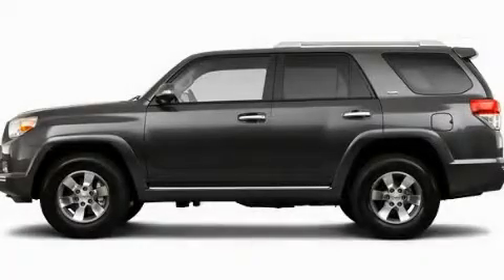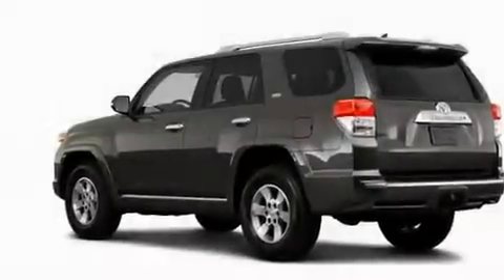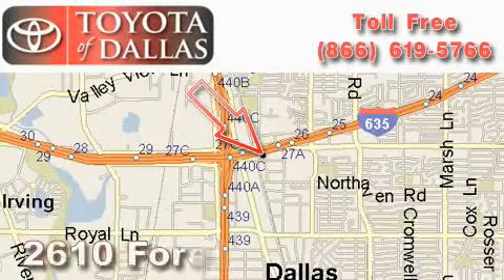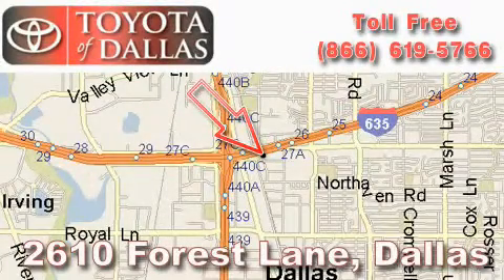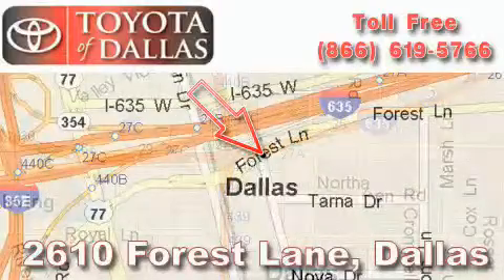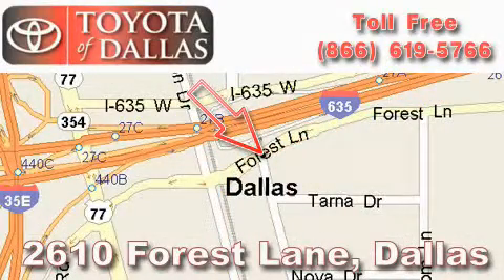2011 Toyota 4Runner Allen TX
Year: 2011
 Make: Toyota
 Model: 4Runner
 Engine: 4.0L 6 Cyl. Fuel Injected
 Trans.: Not Specified
 Exterior: Dkred
 Miles: 2

 2011 Toyota 4Runner Dallas TX